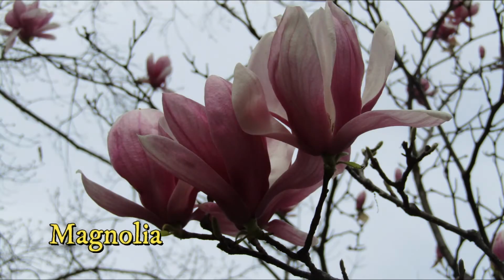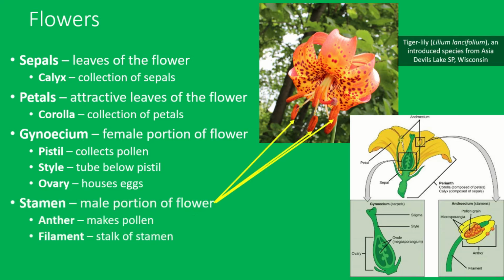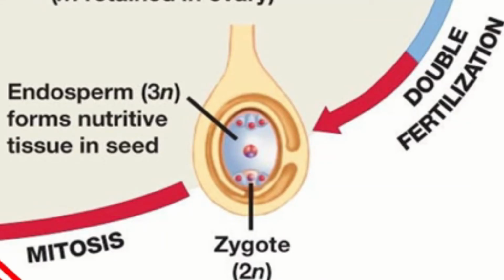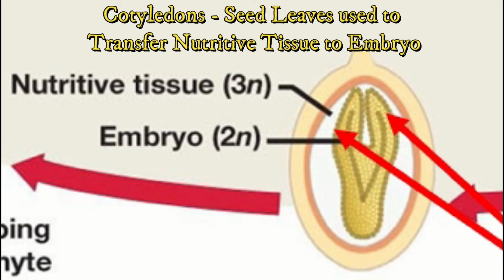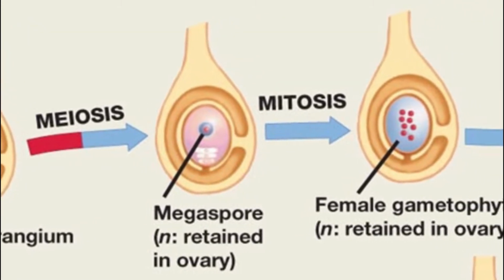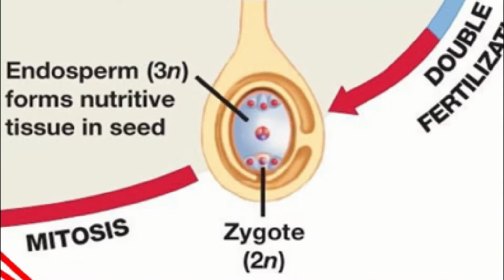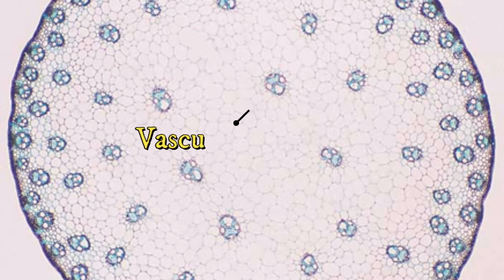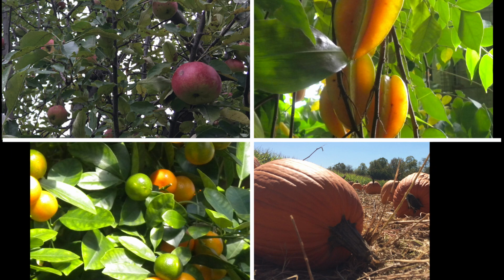26.3 - Angiosperms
In this video, you will learn about the characteristics of angiosperms, life cycles, and major angiosperm clades.